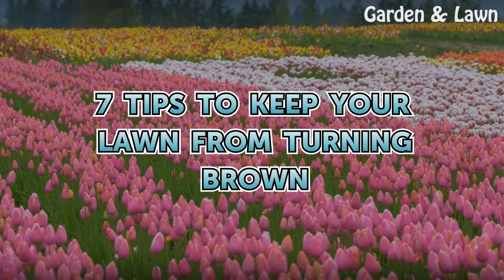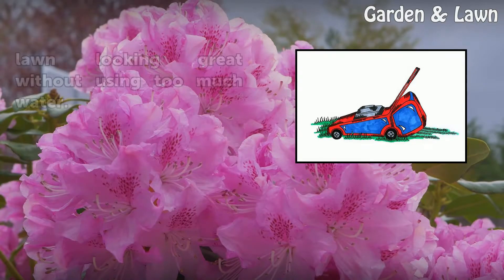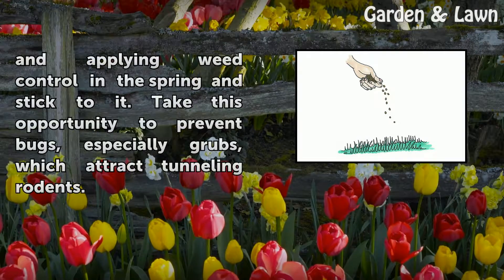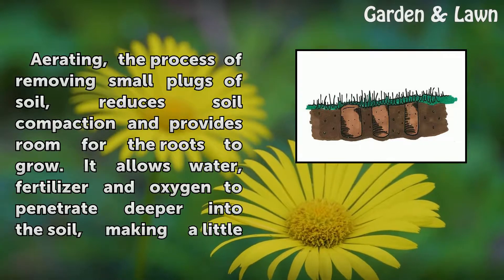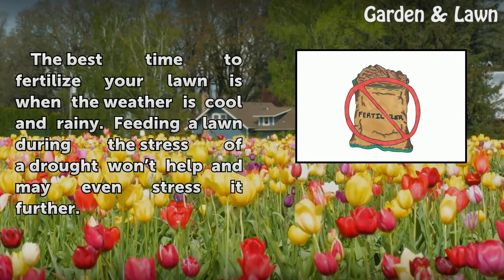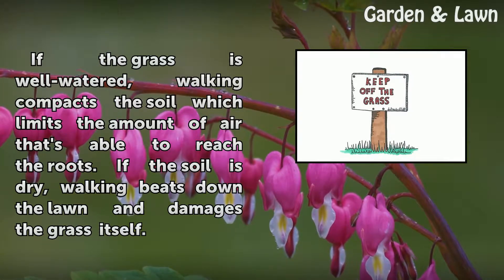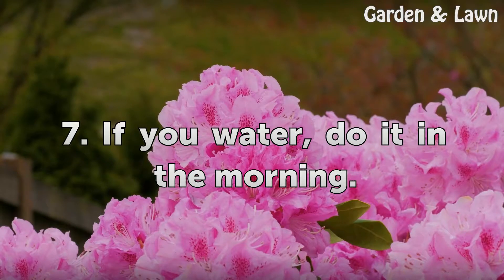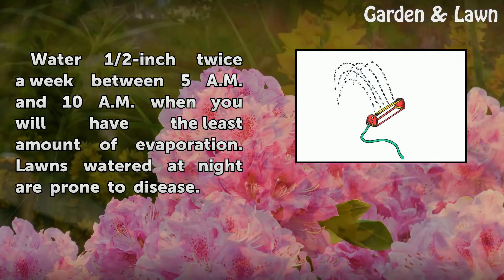7 Tips to Keep Your Lawn From Turning Brown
Simple tips to keep your lawn looking its best throughout the year, especially during the summer dry spells.